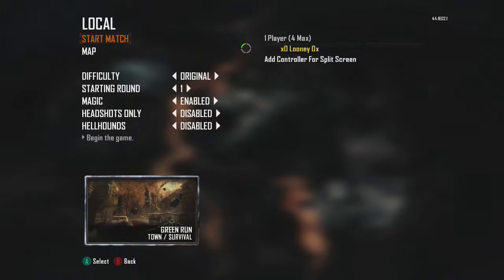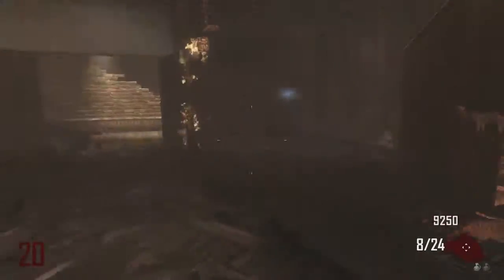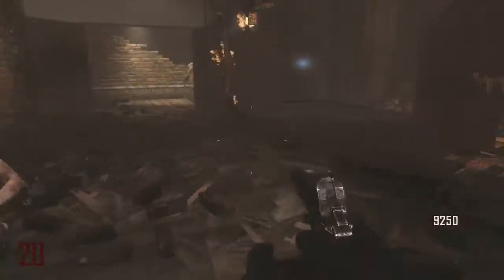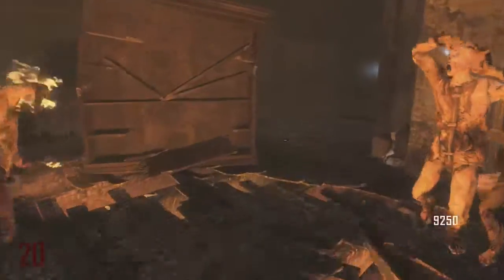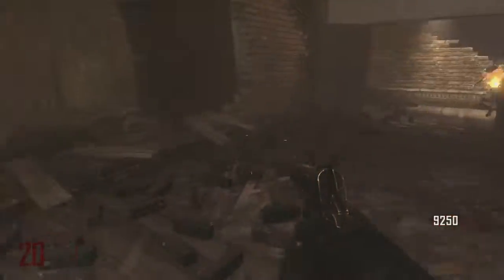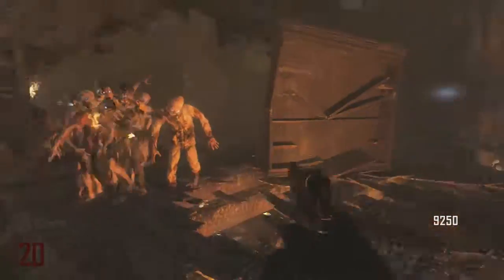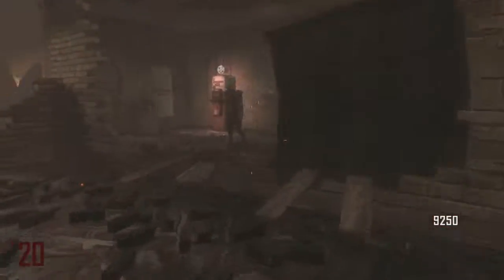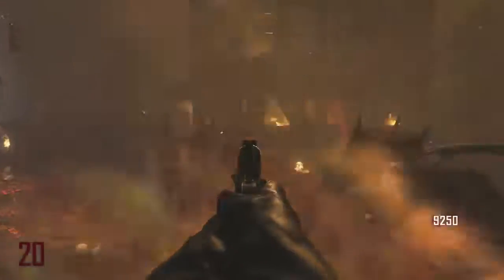Find That Train #2 - Top Juggernog Floor (Black Ops 2 Zombies)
I tried the Find That Train challenge buy the top juggernog floor.

Find That Train Rules:
-Make a train with all runners
-Make the train ONLY between round 15 and 20
-Must not kill any zombies until a full group is gathered.
-Must be at the start of the round, to ensure a full group.
-You complete the challenge by hording up a full horde of runners